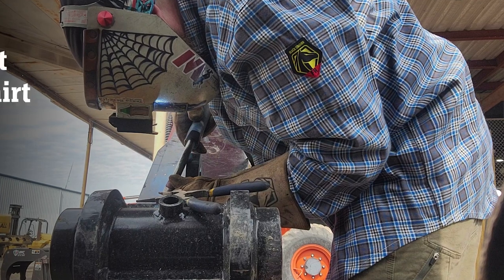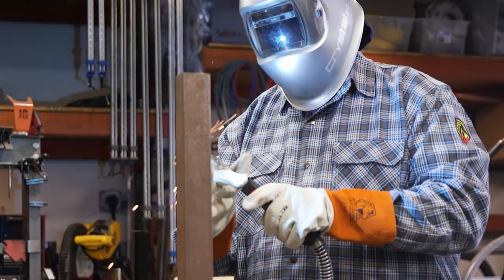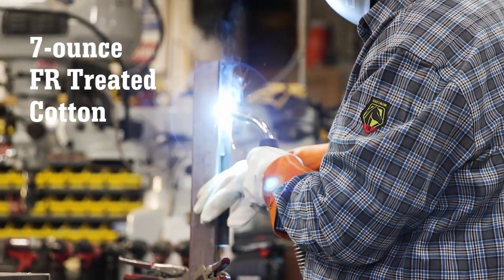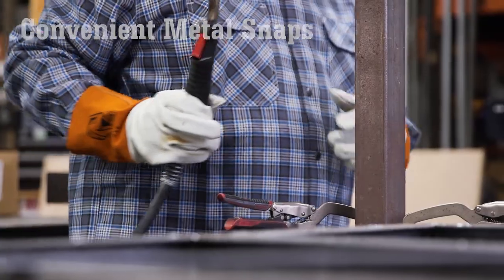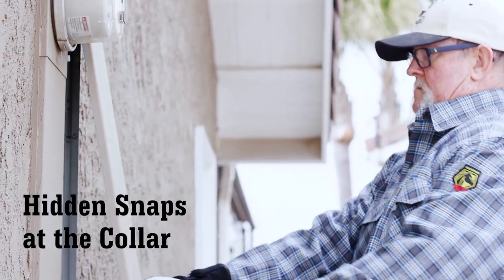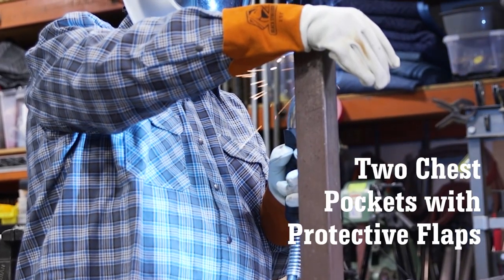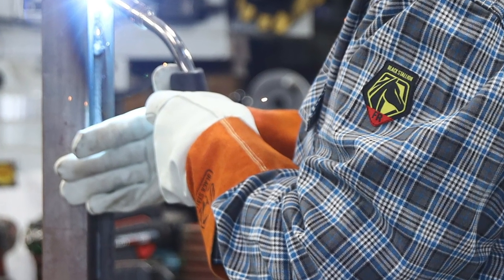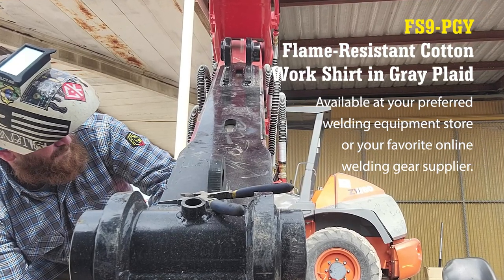FS9-PGY FR Cotton Work Shirt in Gray Plaid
We know you can never have too many plaid work shirts. And to prove that we are absolutely “MAD for PLAID” we are excited to introduce the NEW Black Stallion FS9-PGY Flame-Resistant Cotton Work Shirt.

The FS9-PGY is constructed of durable 7-ounce flame-resistant treated cotton and is tested to maintain protection through 50 home washings. Like our other FR Cotton Work Shirts, the FS9-PGY is recommended for light welding applications.

Convenient metal snaps provide a secure fit. The adjustable metal wrist snaps allow for a tighter or looser fit as needed. The snaps are dark gray, matching the primary color of the gray plaid fabric.

There are hidden snaps at the collar that you can use if you want that “button down” look.

The two chest pockets include protective flaps to keep out welding sparks and debris. These flaps can be secured with the hidden snaps. The left chest pocket includes a pencil slot for quick access.

The Black Stallion FR Patch, our iconic mark of protection, is displayed on the left sleeve.

The Black Stallion FS9-PGY Flame-Resistant Cotton Work Shirt is now available at your preferred welding equipment store or your favorite online welding gear supplier.